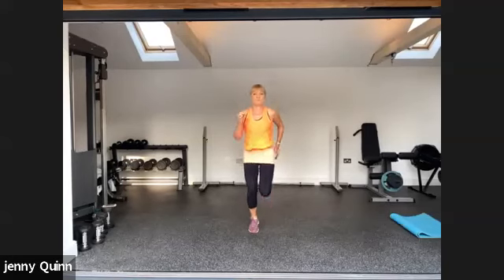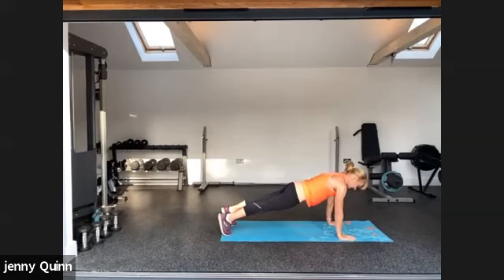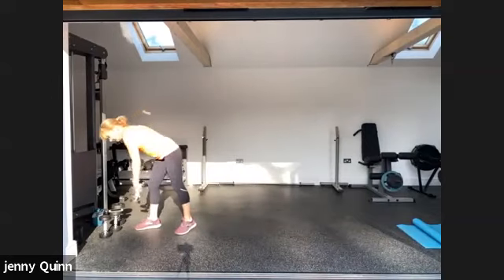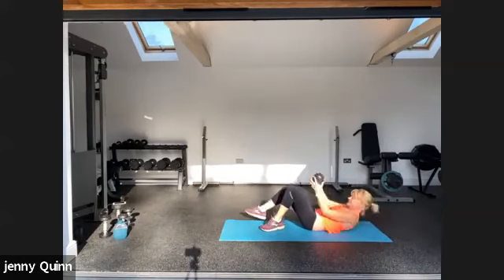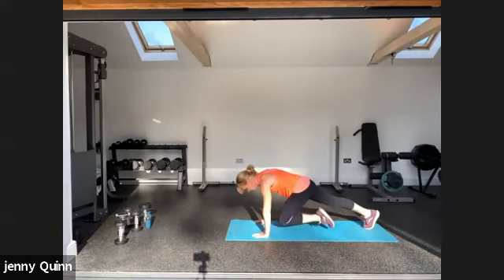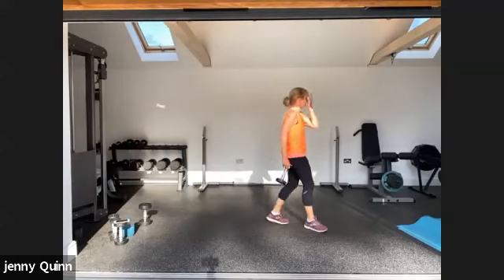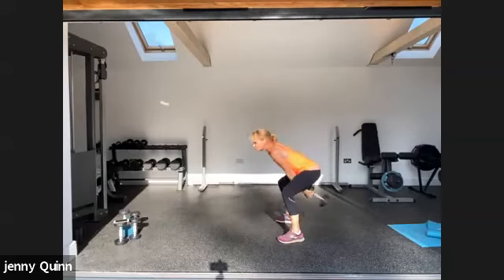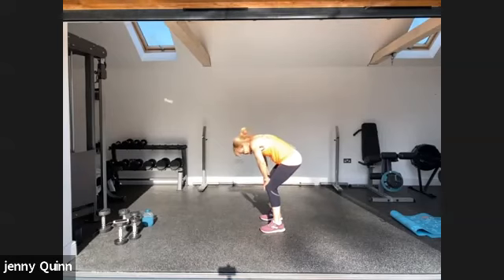Saturday Circuits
A live Zoom class incorporating strength, cardio and core.  This is a fun and full on workout.  Please work at your own level and modify where you need to, particularly the core exercises.  Working for 45 seconds with 20 seconds recovery.  You will need a set of dumbbells and water.  Enjoy!